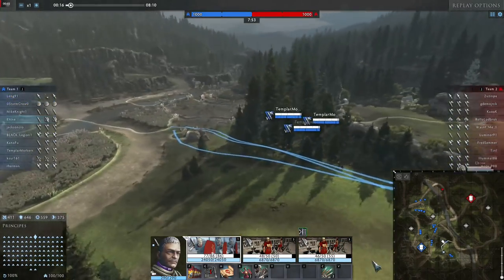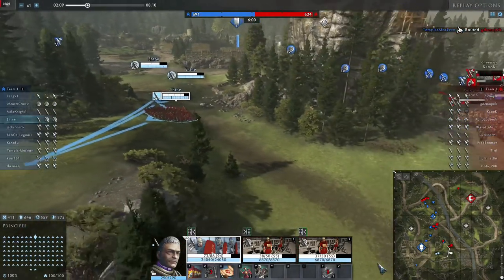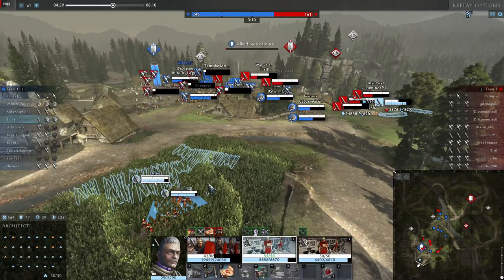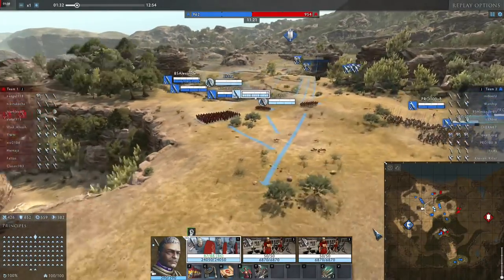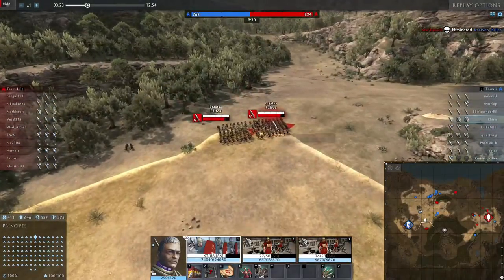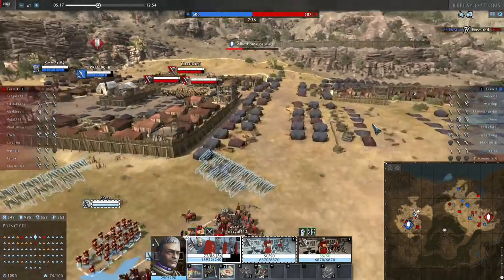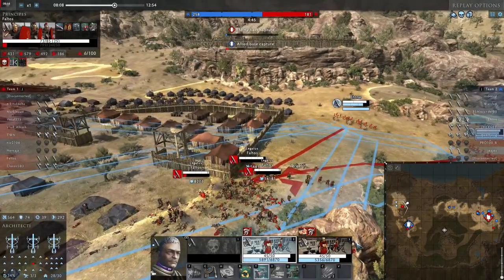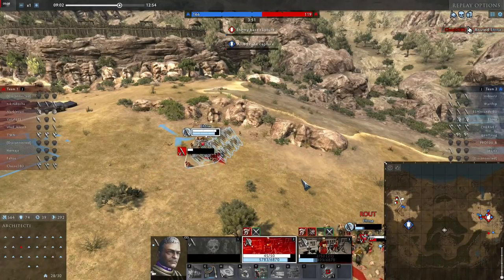Total War ARENA: Sulla with Light Arty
Playing Sulla with light artillery and swordsmen combo. Overall fun to play, but often hard to find perfect positioning. Still an interesting combination and often very useful. For anyone who wants to try light arty, there is no better commander than Sulla. I personally prefer to play him with 3 units of swordsmen and defend archers.
As I say it near the end of the video, compared to other good commanders you will be somewhat mediocre. You may also do really well or nothing at all.
It will take a while to learn so if anyone wants to try him, don't give up after few failed attempts.